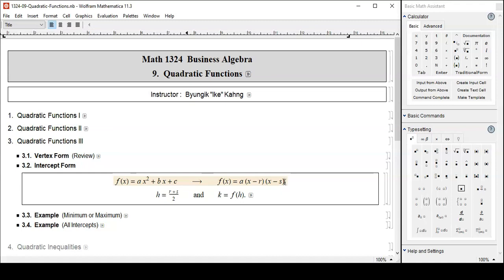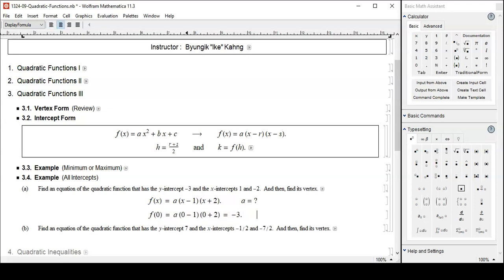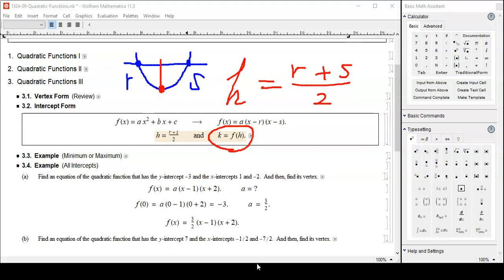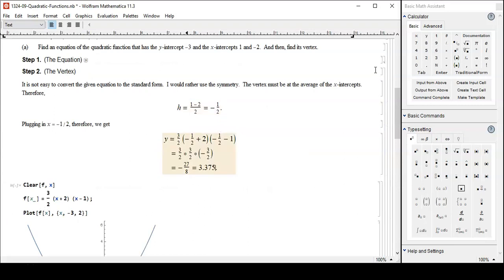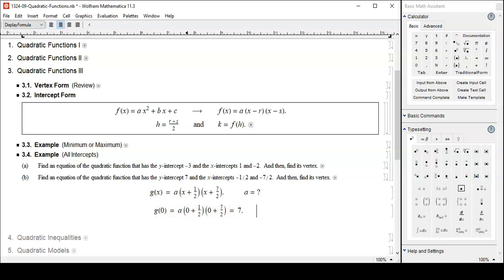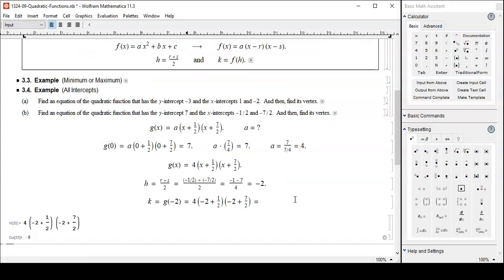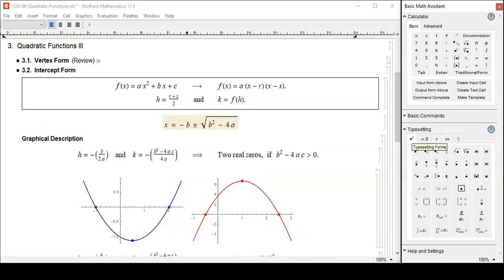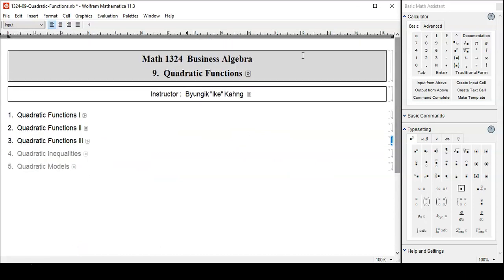1324-09-3B Quadratic Functions III (Intercept Form 2)